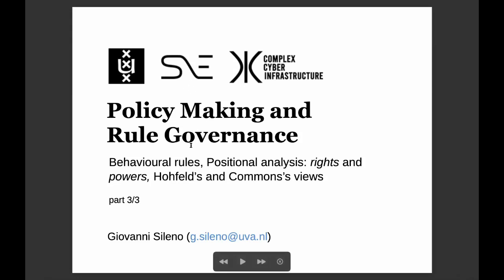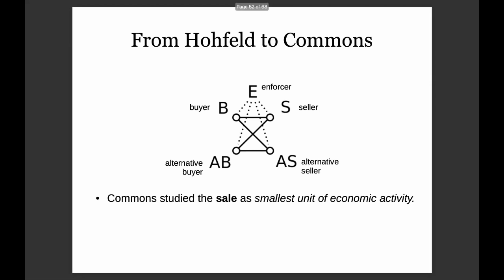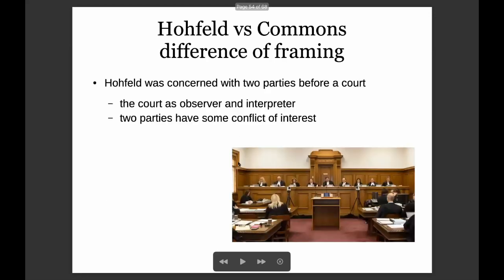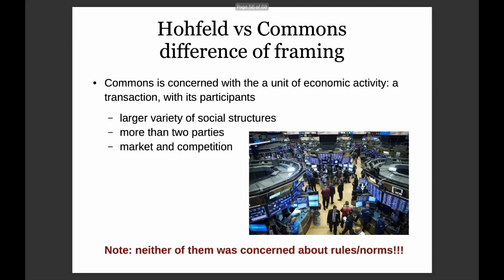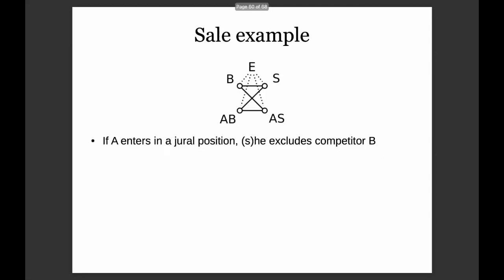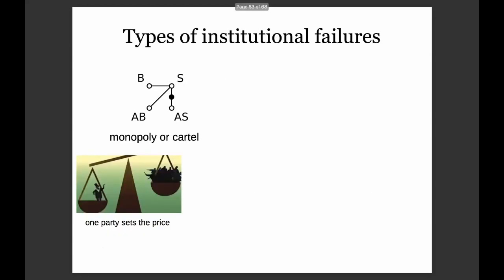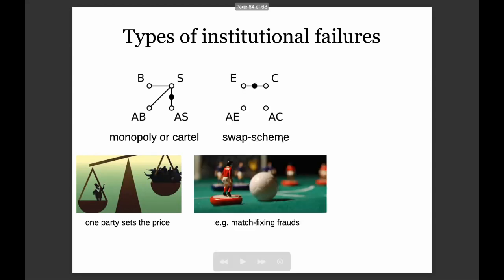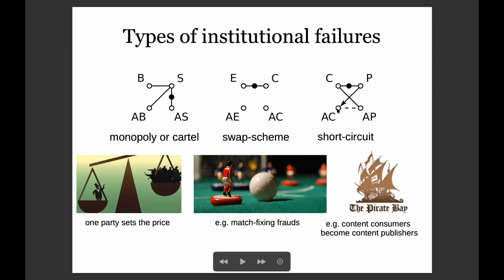PMRG 2.3. Economic perspective on normative positions